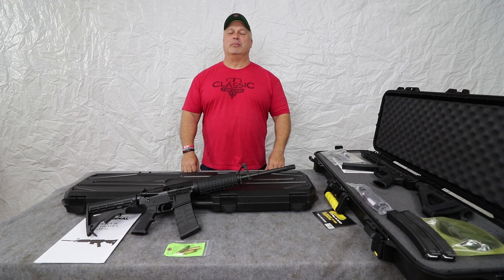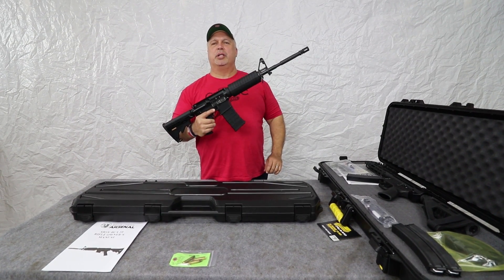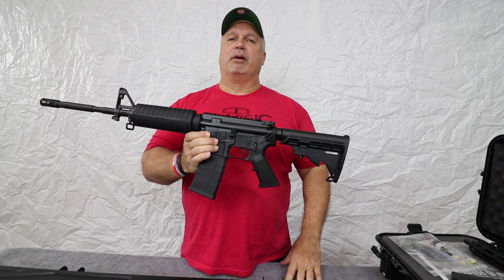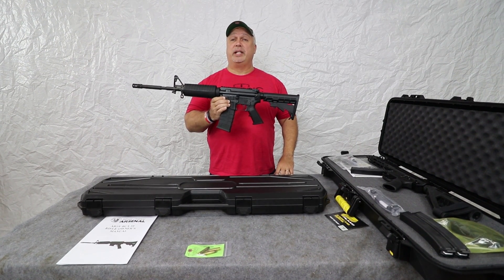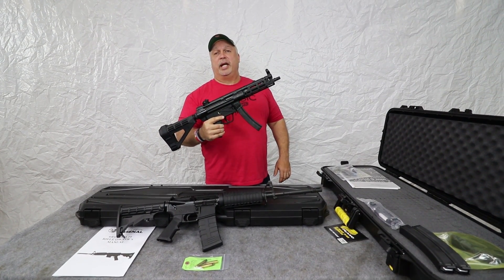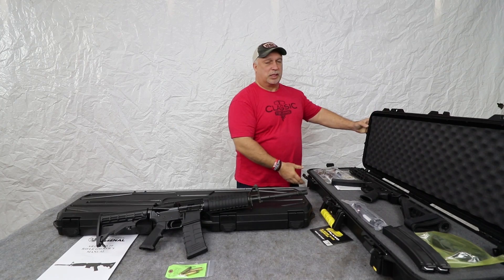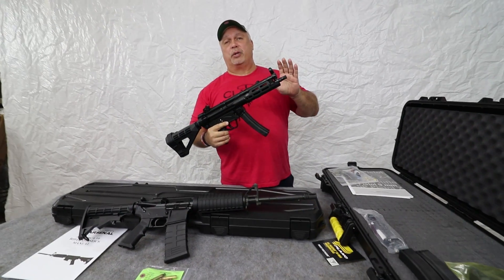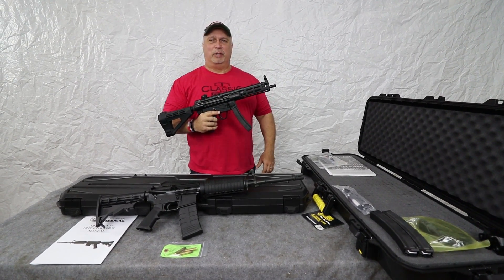Bear Creek .223/5.56 AR-15 Is Back In Stock